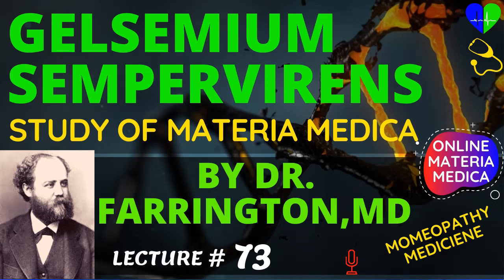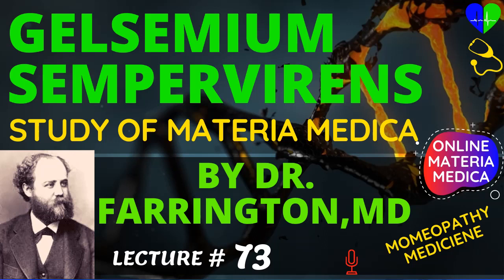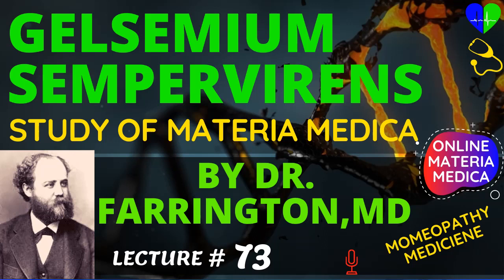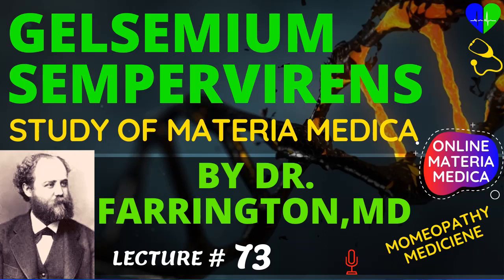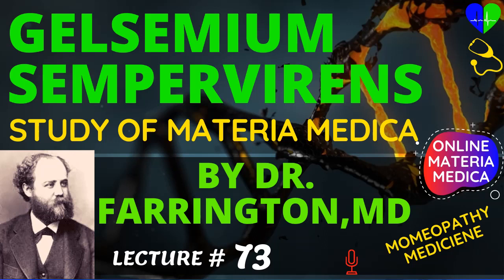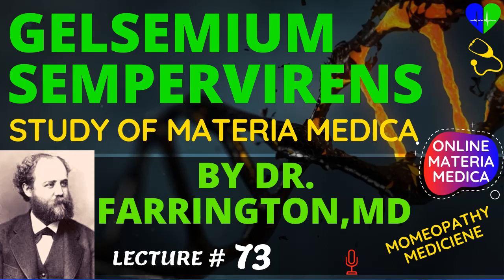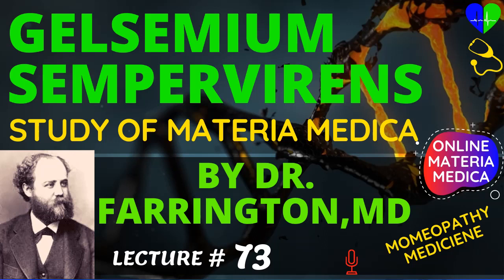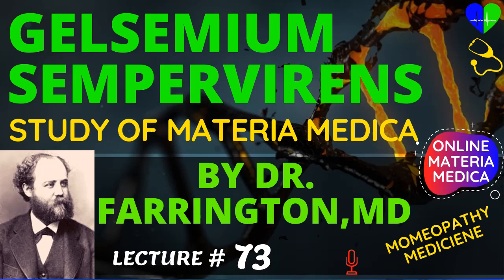Gelsemium sempervirens Lecture By Dr Farrington Online Homeopathic Materia Medica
HomeopathyTreatment homeopathic medicine for acne scars and pimples

Materia Medica Keynotes by Henry C. Allen

We help you to live a healthy life through Homeopathy. Restore your health naturally and effectively!

Homeopathy Medicines is a very natural medicine and its very effective to the human body without any side effects. Individuals who practice it use tiny quantities of natural substances, like flowers and minerals. They accept as true with those stimulate the recuperation technique.
We provide Online best medical treatments with highly qualified doctors having 10+
Homeopathy
Buy homeopathic medicine online
Homeopathic remedies
Homeopathy treatment
Homeopathic medicine online
Homeopathic doctor

Thanks
Homeopathy Medicine
(Homeopathy Treatment)